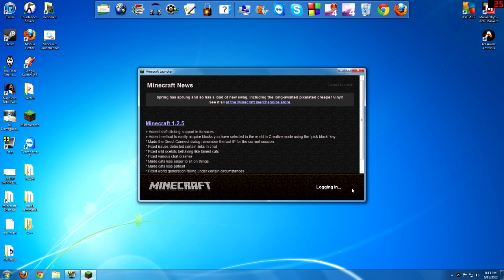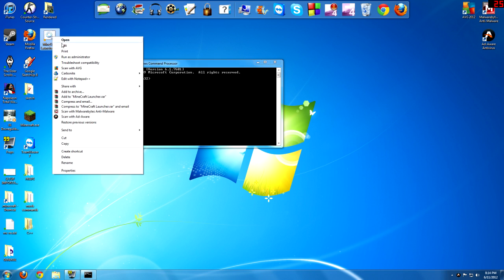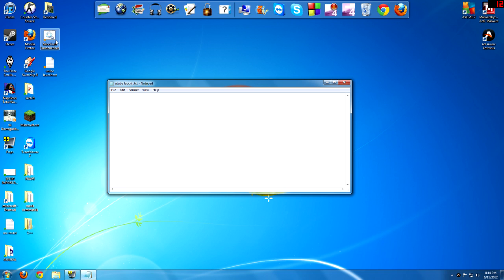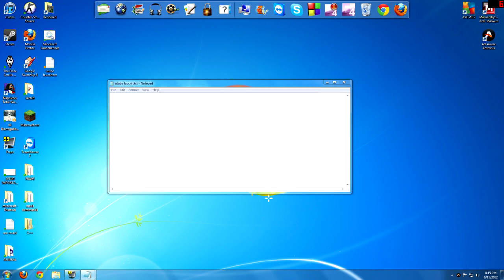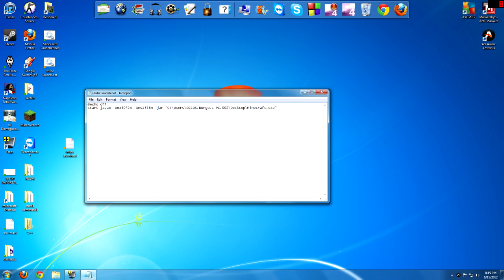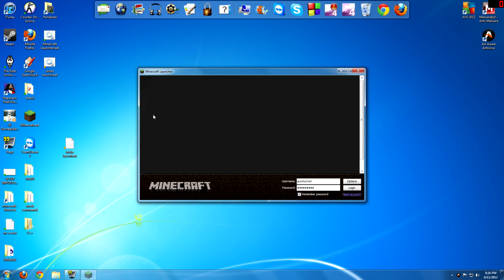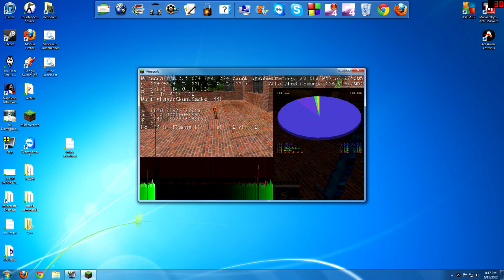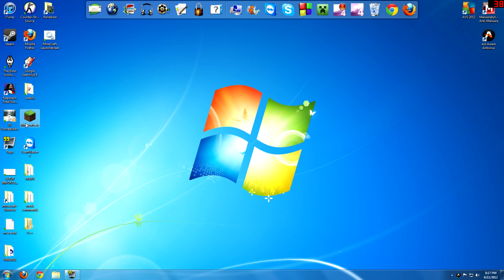Running MineCraft with more RAM - Windows (HD) BEST WAY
Starting MineCraft with more RAM

@echo off
start javaw -Xmx3072m -Xms1536m -jar "C:\Users\username\Desktop\Minecraft.exe"